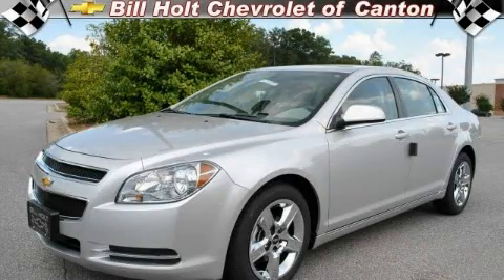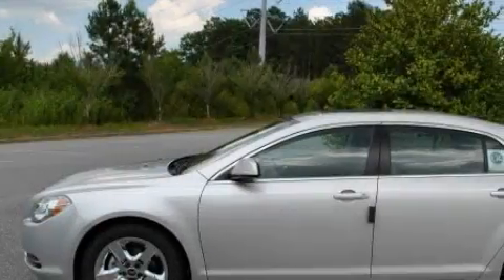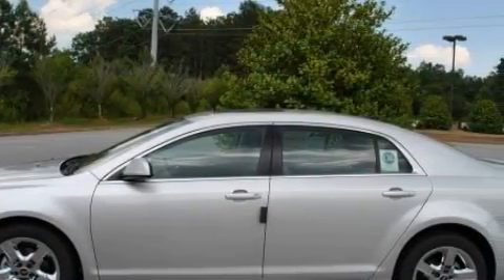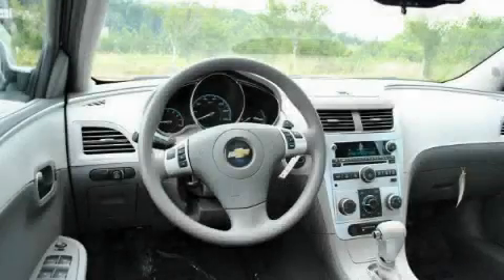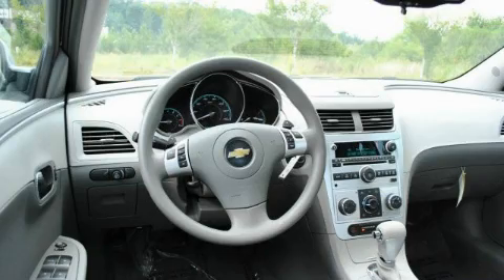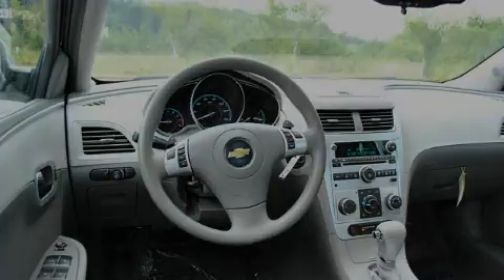2010 Chevrolet Malibu Canton GA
Year: 2010
 Make: Chevrolet
 Model: Malibu
 Engine: Gas 4-Cyl 2.4L/146.5
 Trans.: Automatic
 Exterior: Silver Ice Metallic
 Miles: 4
 Interior: Titanium

 CANTON CHEVROLET

 http://

 2010 Chevrolet Malibu Canton GA